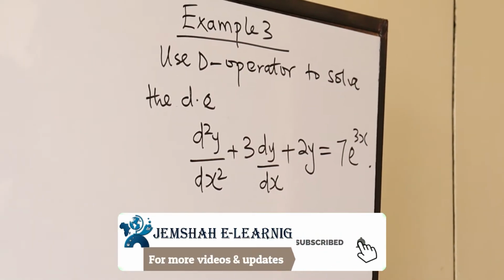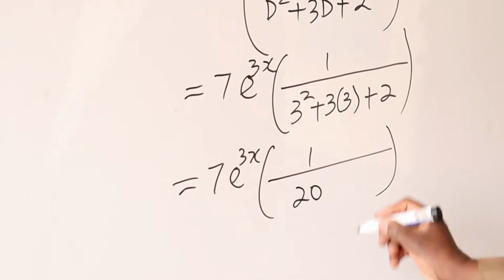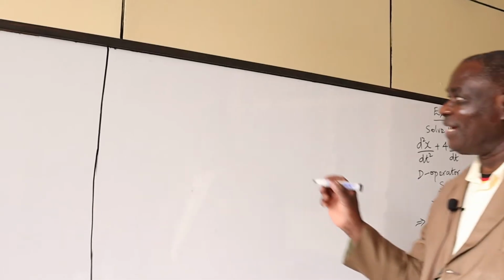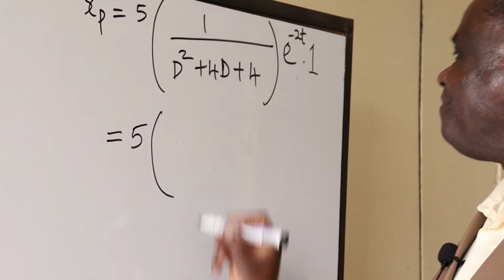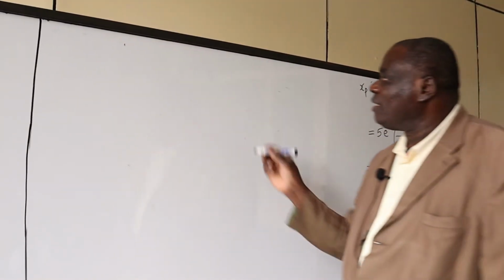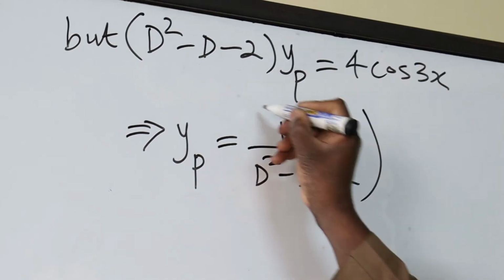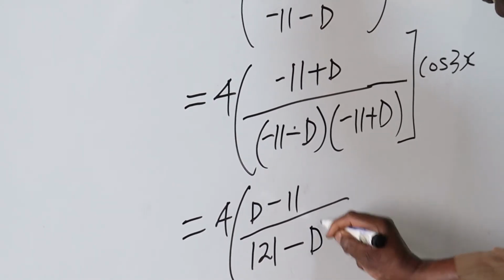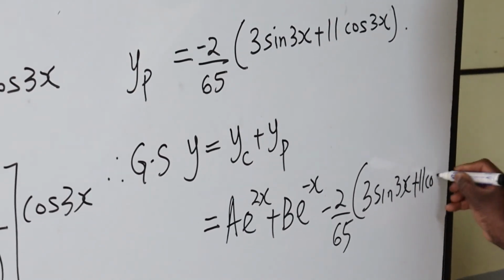D OPERATOR PART 2 {EXAMPLE 3,4,5.............}